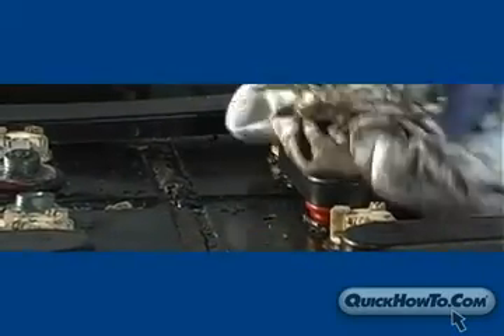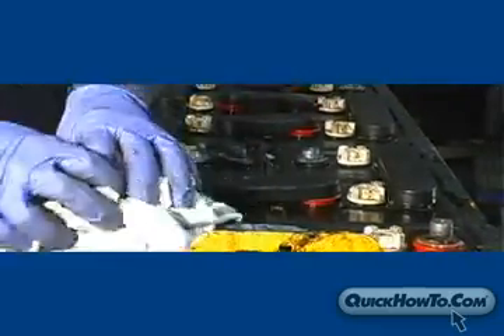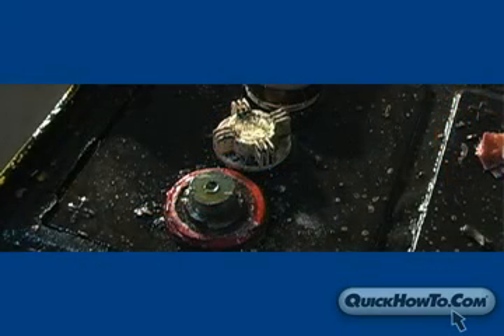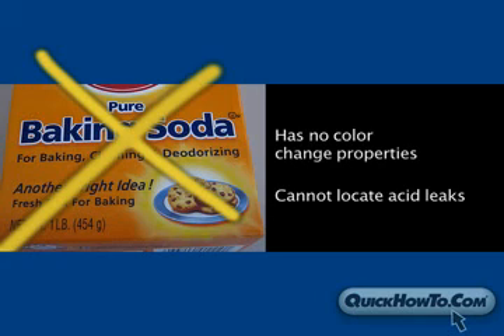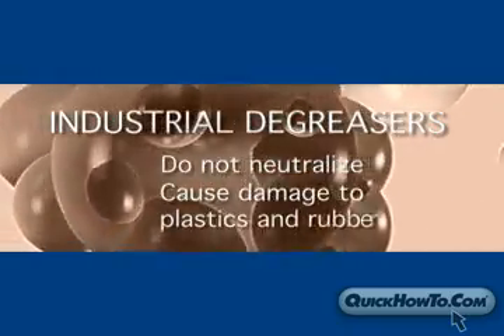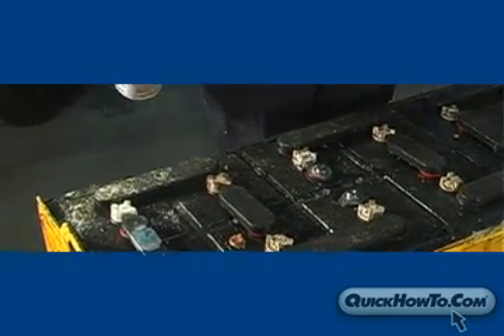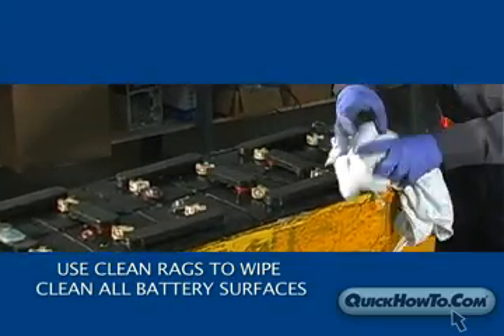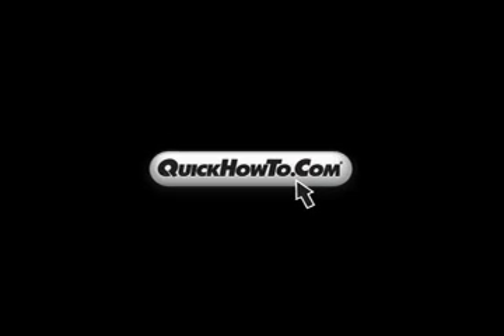Material Handling Training Video: Cleaning a Battery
for more product information.
This video demonstrates how to use Neutralzing Wash Cleaner by Quick Cable to clean and neutralize a motive power battery. This is part of the Material Handling Video Training series by Quick Cable. For more videos visit QuickHowTo.com